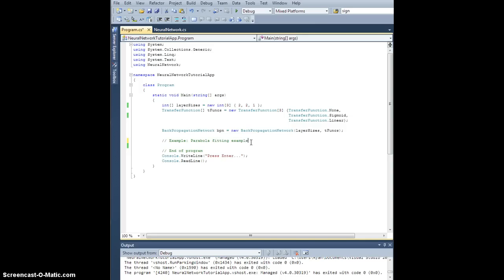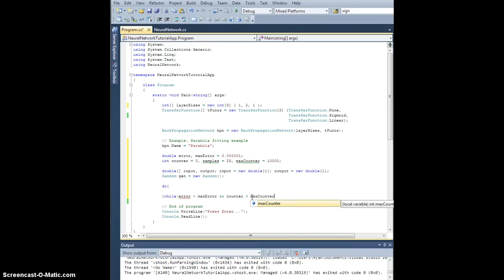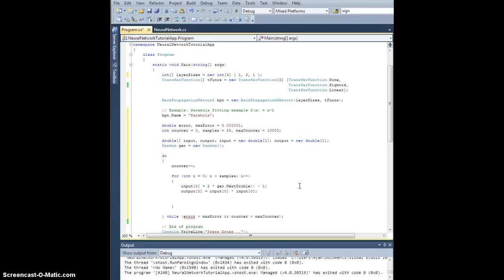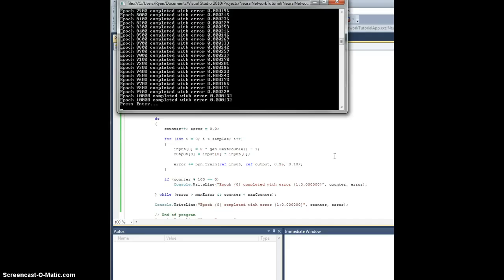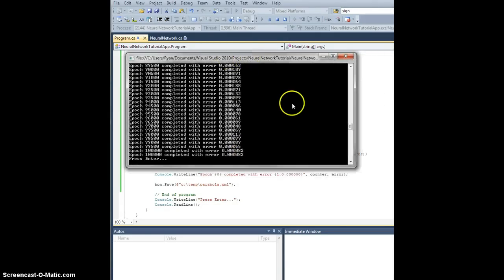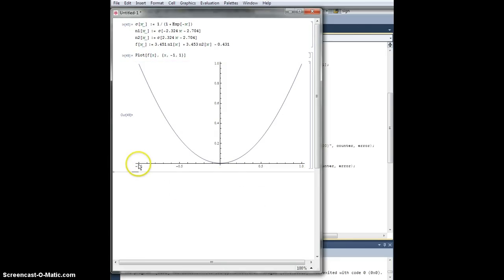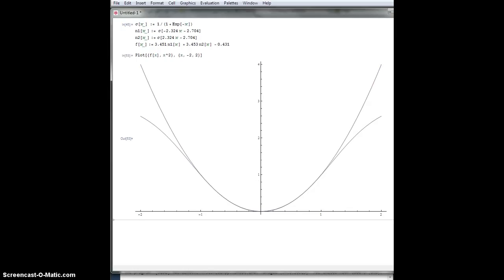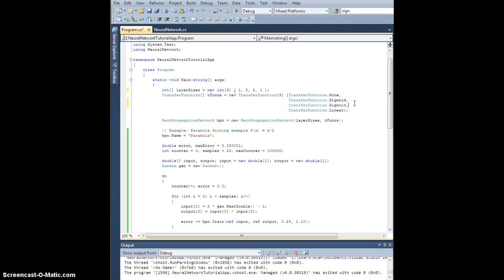Neural Network Tutorial - Ch. 10.3 Example: Parabola fitting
In this video we train a back propagation network to do some simple curve fitting, not using discrete data points as source, but instead generating them from a function. Conceptually, this is easily extensible to training a network to learn something based on user input, or based on a simulation, which itself may be quite complex, but whose solution may be approximated by the network.

Additionally, a brief discussion on training data quality and domain is presented, displaying how you must be careful not to extrapolate with BPNs.

The output network file used in the video can be found